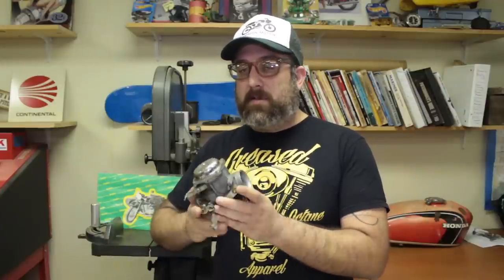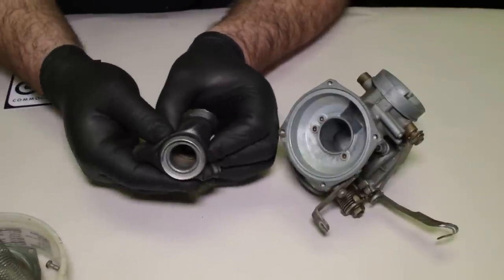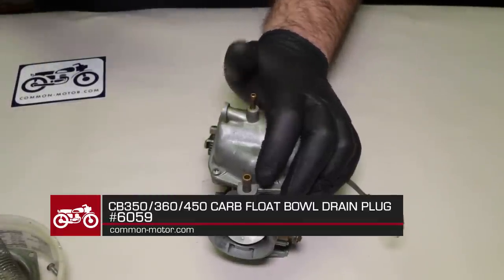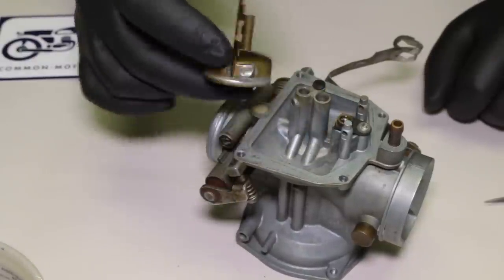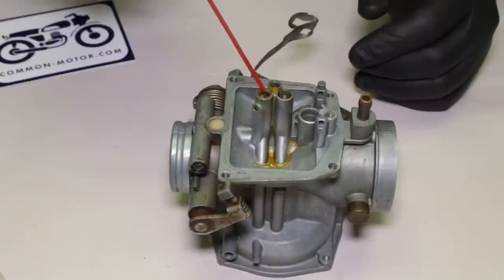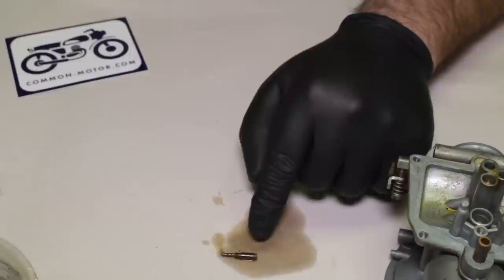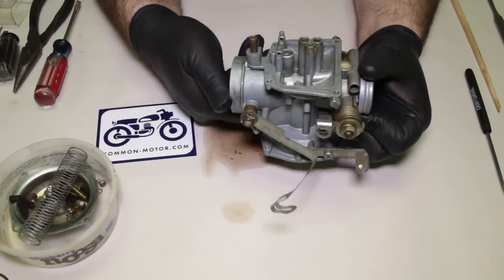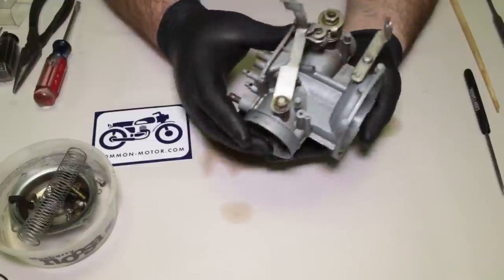Honda CB350 Carburetor Rebuild Part 1: Disassembly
In part one of our Honda CL / CB350 carburetor rebuild series we show you step by step on how to disassemble the factory Keihin carbs found on Honda CL / CB350K series motorcycles. The tear down includes how to remove jets, emulsifier tubes, floats, mixture screw, slide and diaphragm. The carbs must be taken apart to this level so that the body and small parts can be properly cleaned and ready for rebuilding.